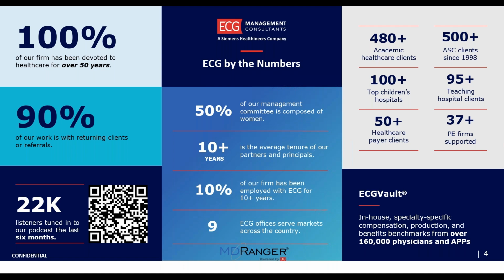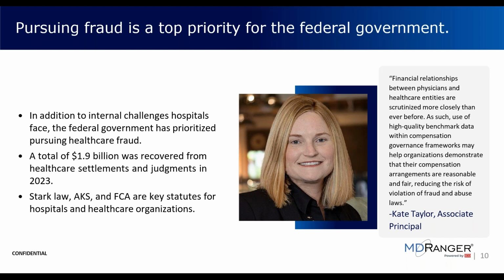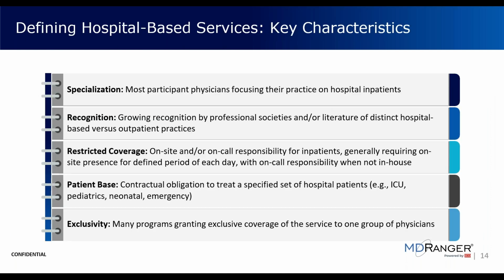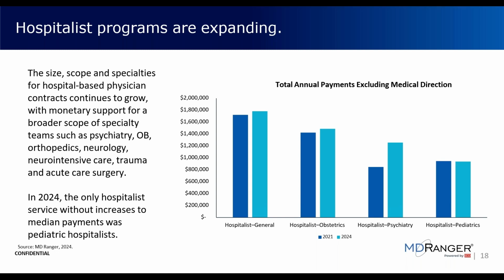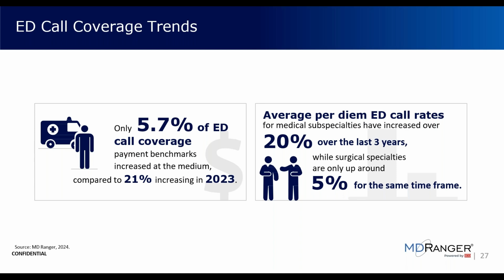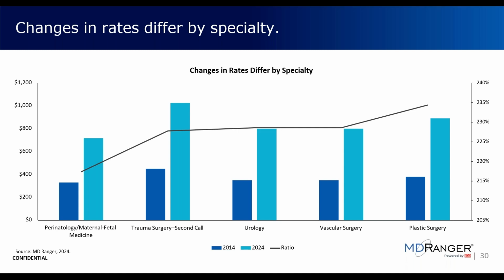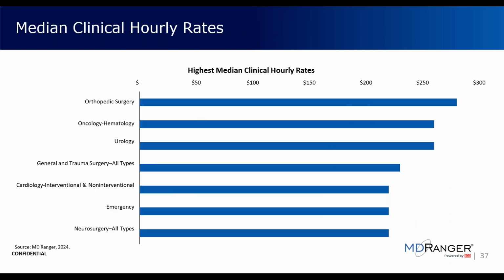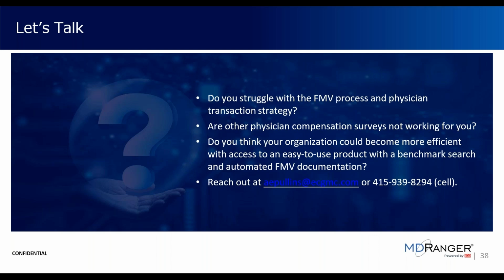ECG Webinar: MD Ranger 2024 Benchmarks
In today’s environment, it’s more important than ever to stay on top of physician compensation trends and keep your finger on the pulse of hospital-physician arrangements.